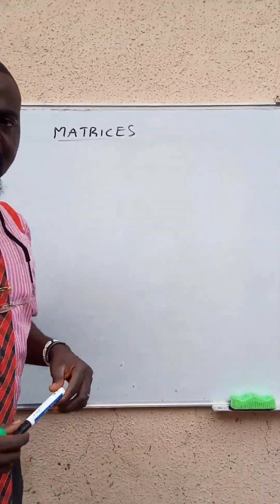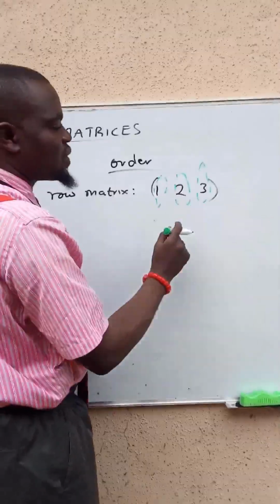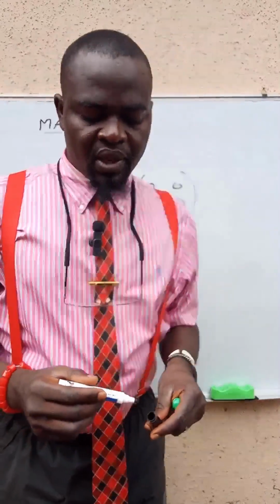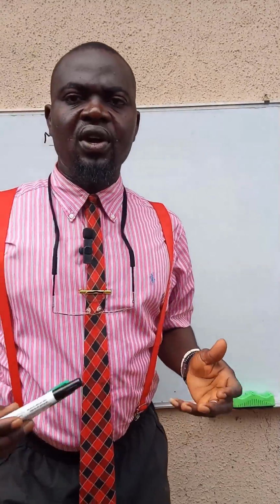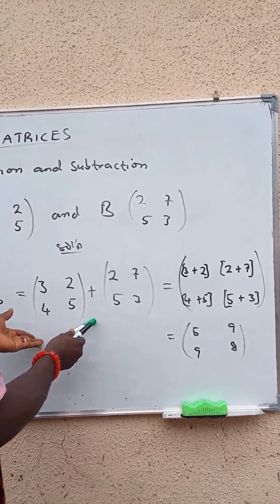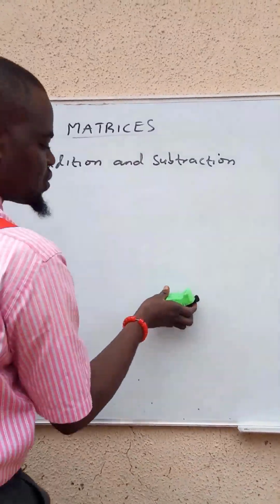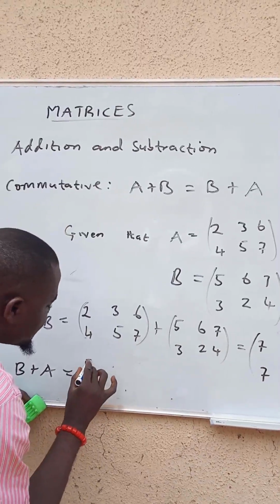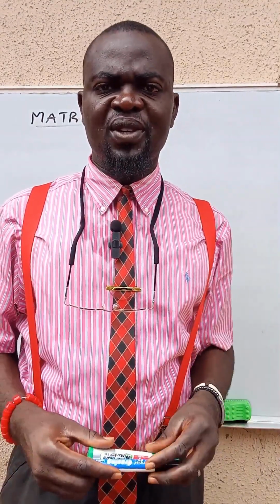A Unique Matrices And Determinant Lesson Part 1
Modern Technology And Mathematics Are Inseparable!

Modern technology would be unthinkable without Mathematics

Thus, the knowledge of Mathematics is a big necessity even if it is basic

Check the importance of Matrices in the comment section and share my educative videos